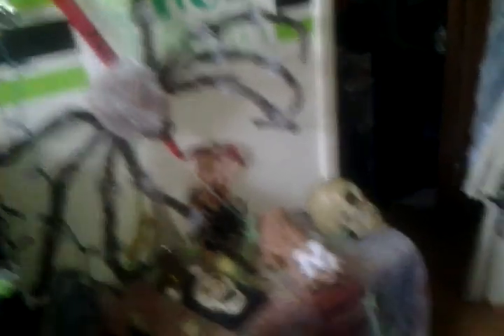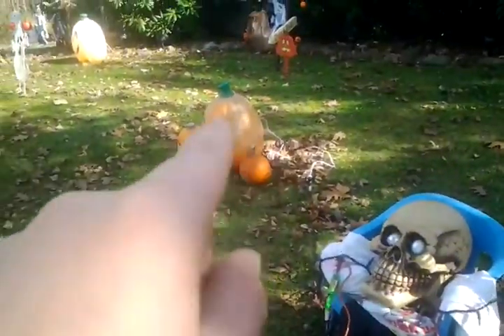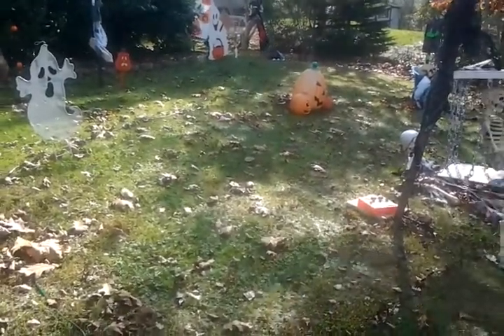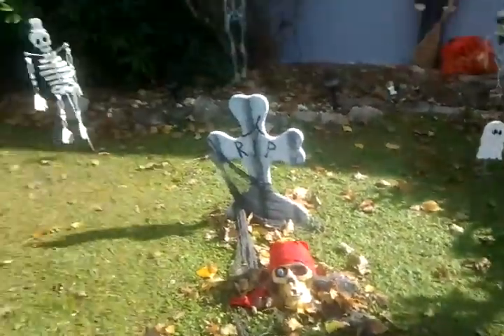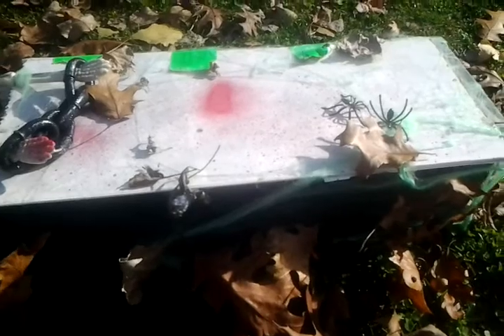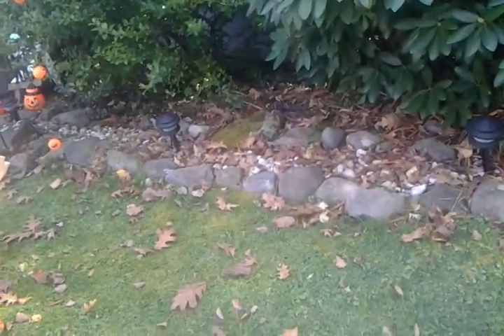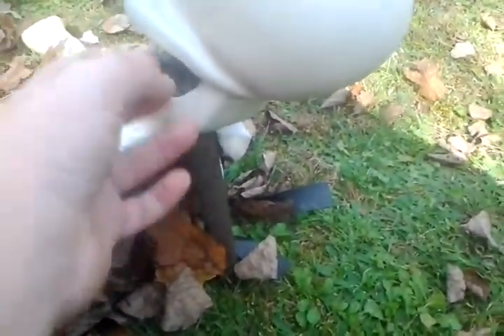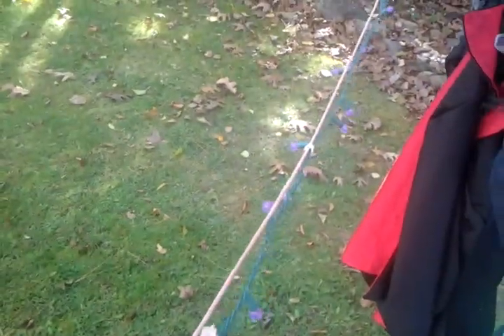My Halloween decor finished